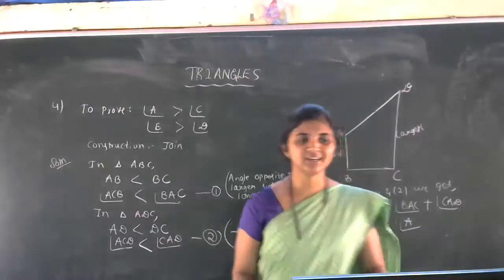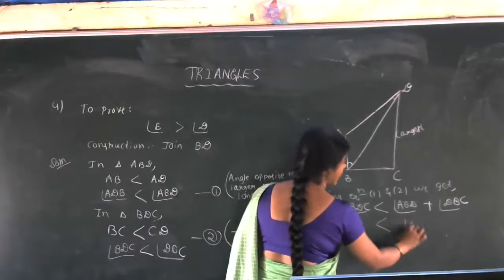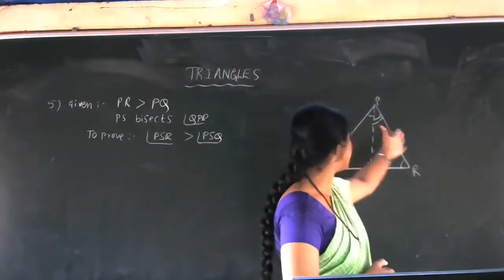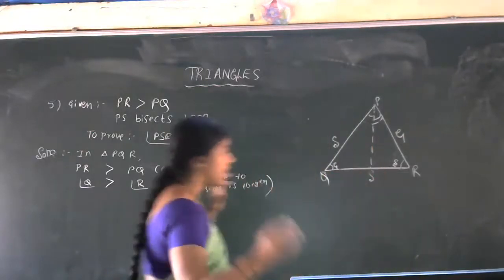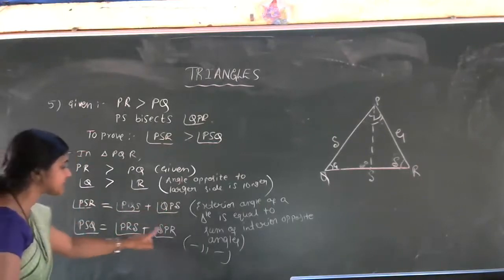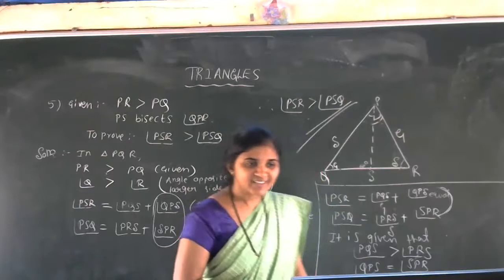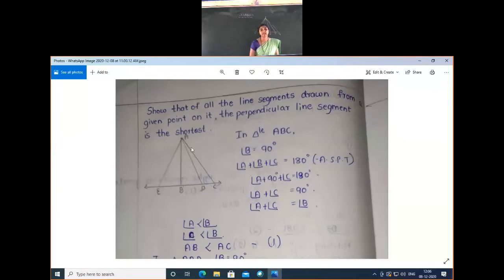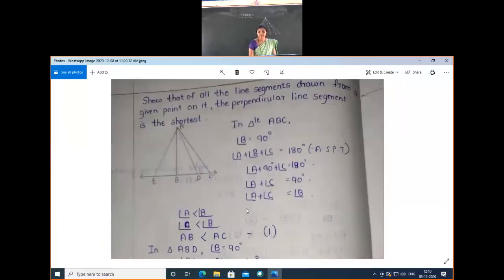9th Mathematics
Triangles - 17